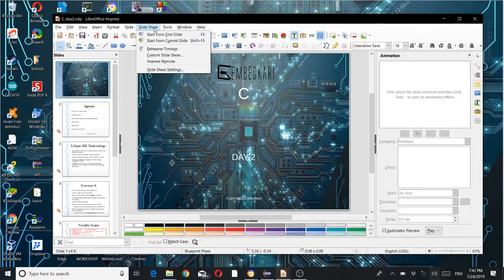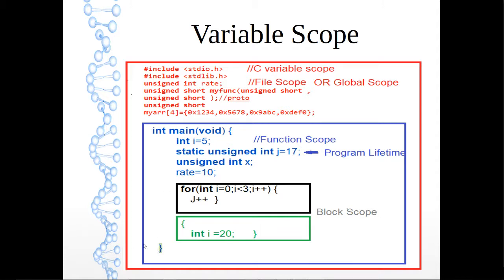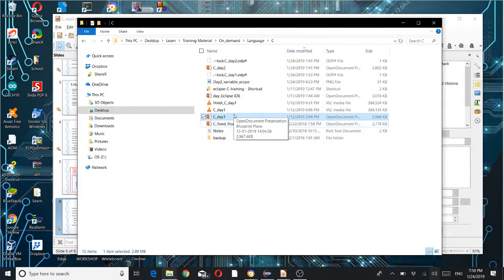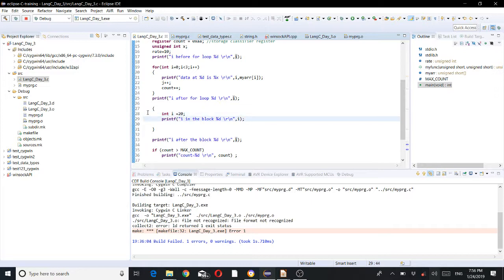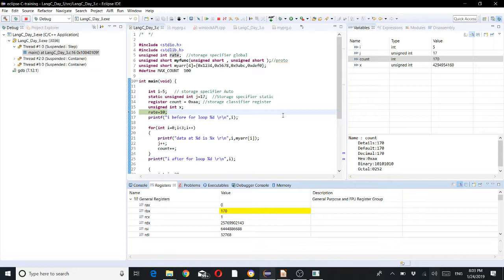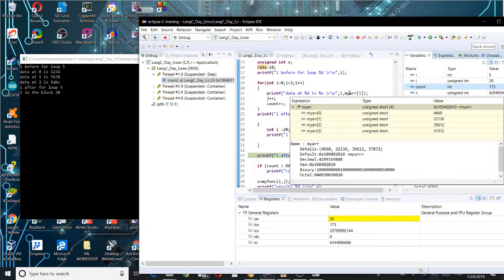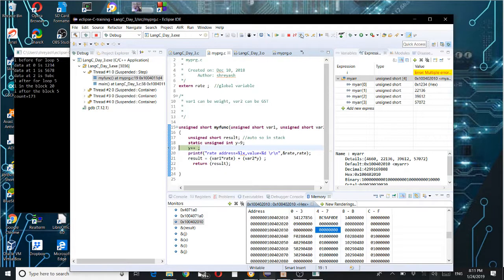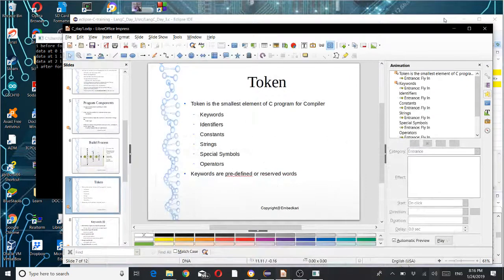Learn Programming Language C – Day 2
Explained Pre-processor output,  Variable Scope, Storage specifiers with examples , Eclipse IDE terminology